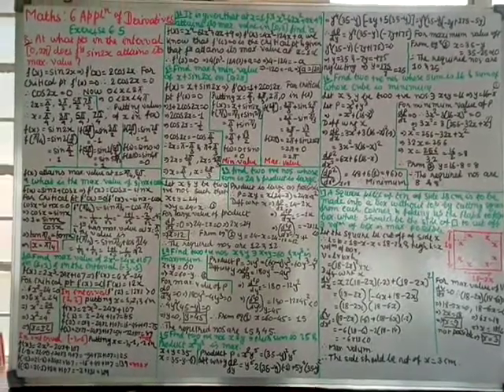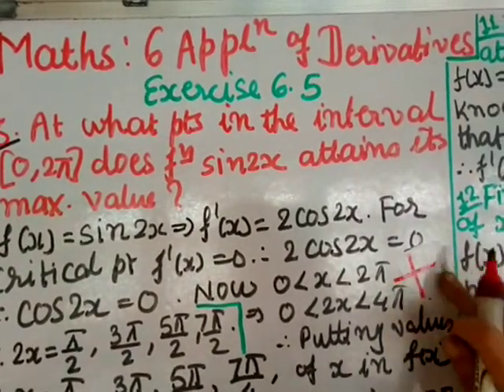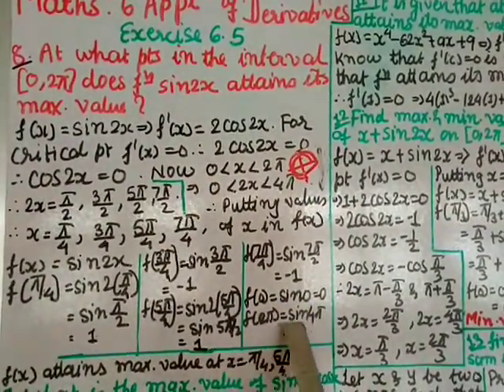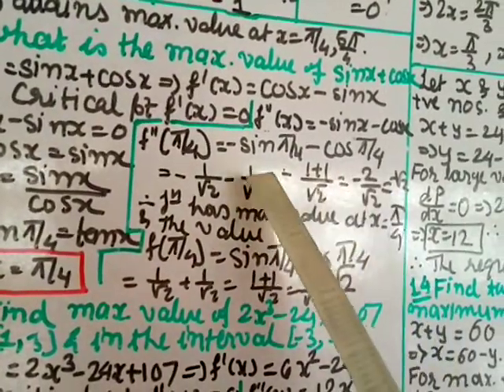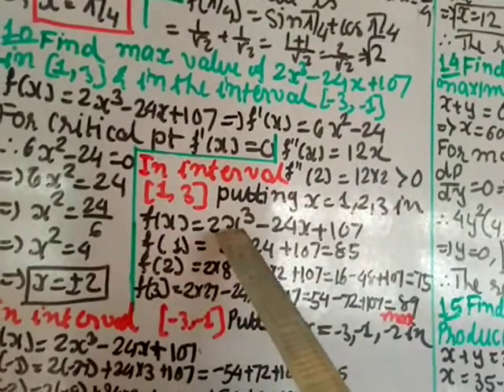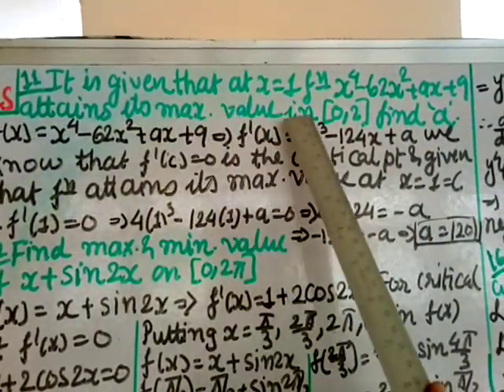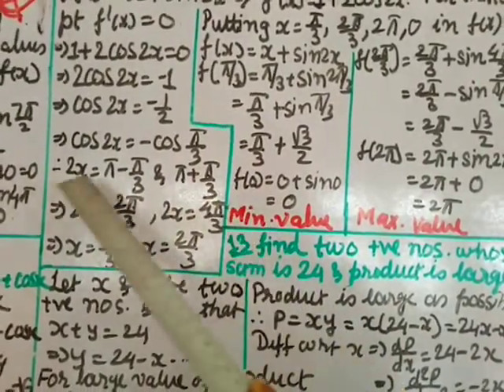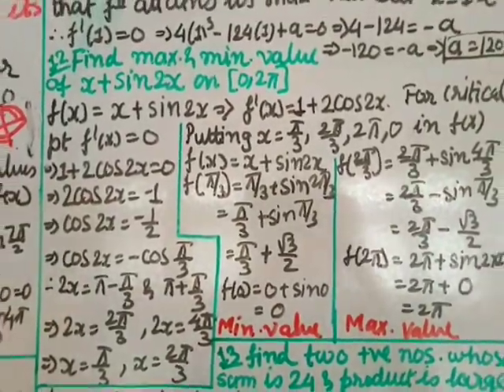Maths Cl 12. Ex. 6.5 Q. No. 8 to 12 (Part 12) Ch 6 Application of Derivatives